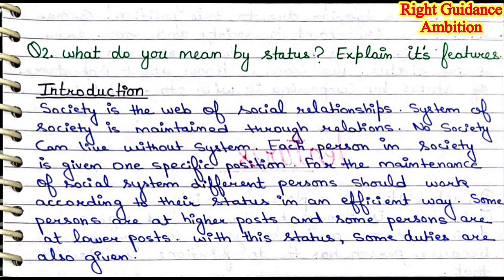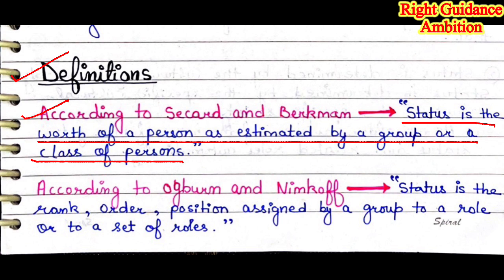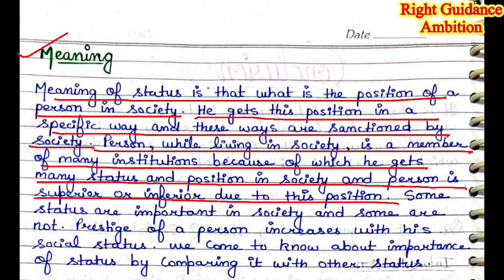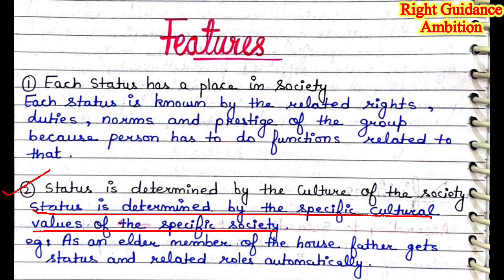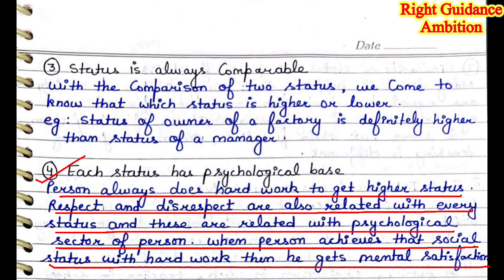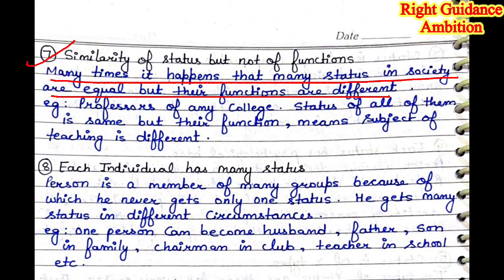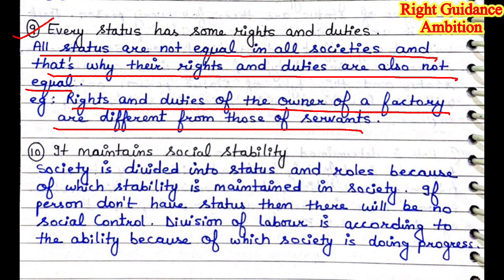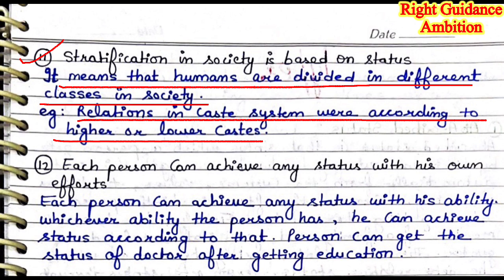Status (written notes)|| B.a 3rd sem || sociology ( Unit -1 ) B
Hi everyone ,
Anjali this side ..
In this video , I will discuss important long question (unit -1) B of sociology 3rd semester ..

I hope you you will find this video informative and helpful..

# The journey of thousand miles begins with one step..

Playlist of sociology (3rd sem) written notes (unitwise)